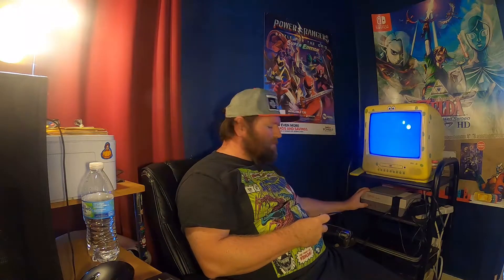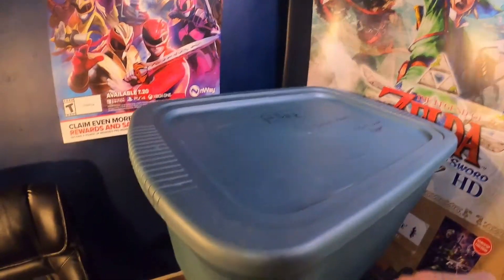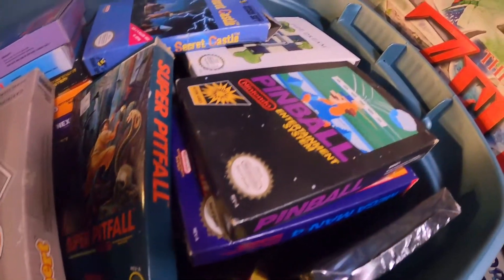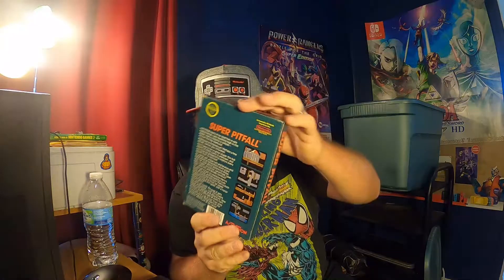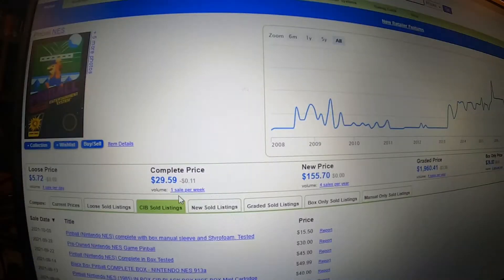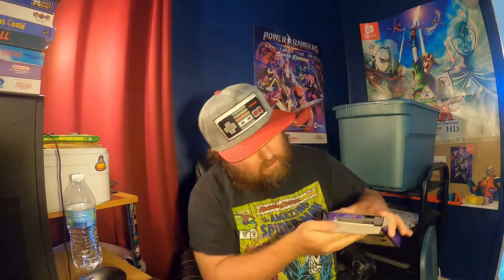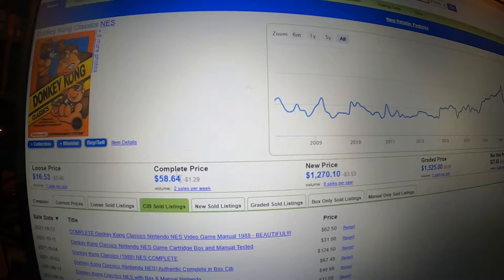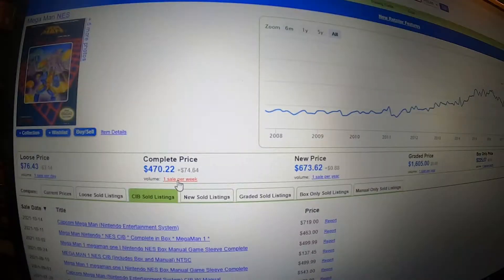Boxed NES games and more , that was gift to me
This video goes over a gift that was giving to me to add to my collection alot of NES games complete , stay tuned and enjoy and like and subscribe thank you BDB OUT